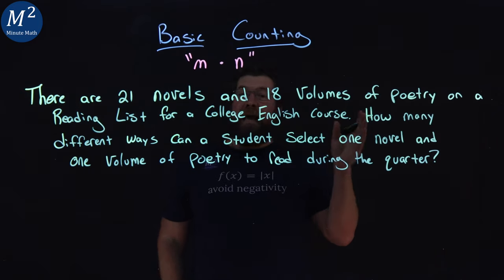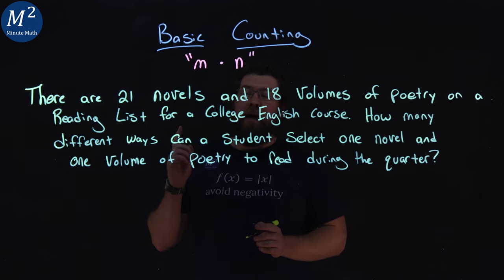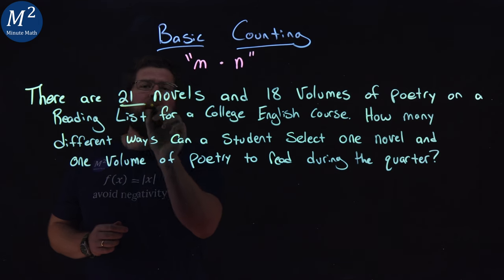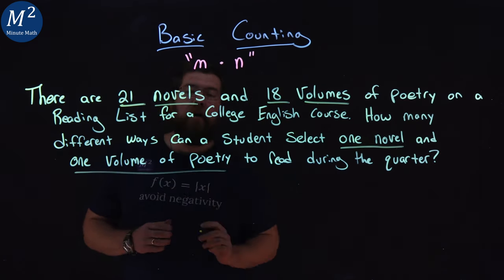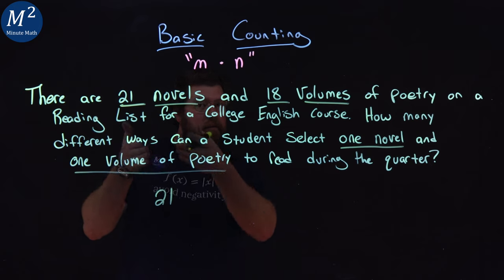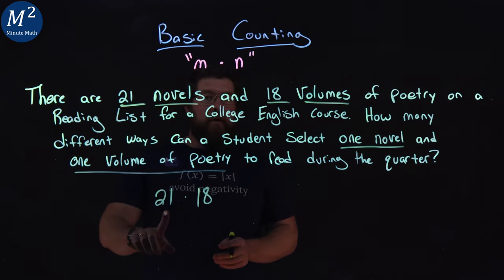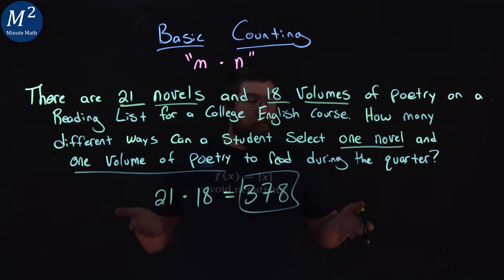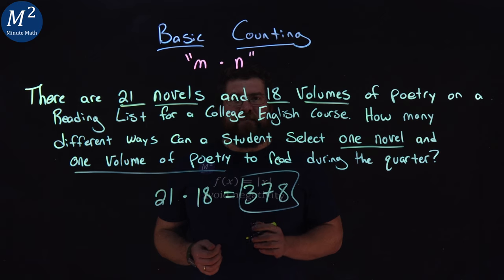Basic Counting Rule: Selecting Novels and Poetry for College Reading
Explore the Basic Counting Rule with us as we tackle a practical scenario from a college English course reading list. In this video, we analyze the problem of selecting one novel and one volume of poetry for reading during the quarter. With 21 novels and 18 volumes of poetry on the list, we navigate through the process of determining the total number of different ways a student can make this selection. Whether you're studying combinatorics or simply interested in practical applications of mathematical concepts, this tutorial offers valuable insights. Join us to enhance your understanding of the Basic Counting Rule and its real-world implications!

The problem we solve is:
There are 21 novels and 18 volumes of poetry on a reading list for a college English course. How many different ways can a student select one novel and one volume of poetry to read during the quarter?